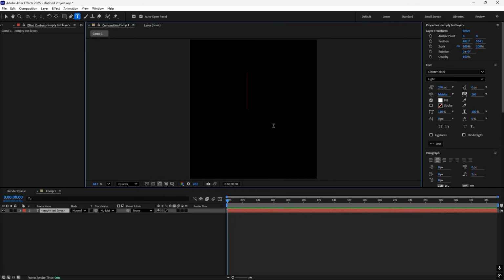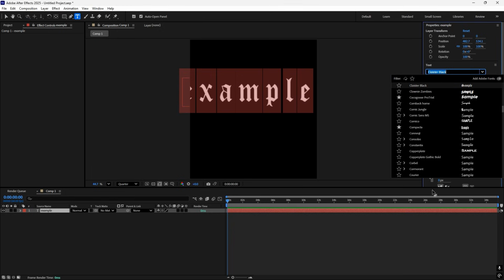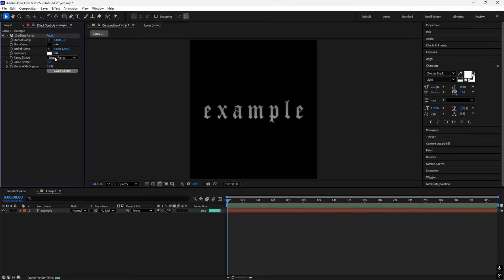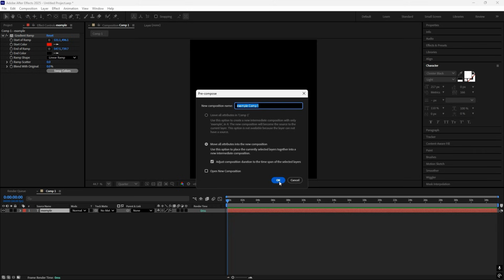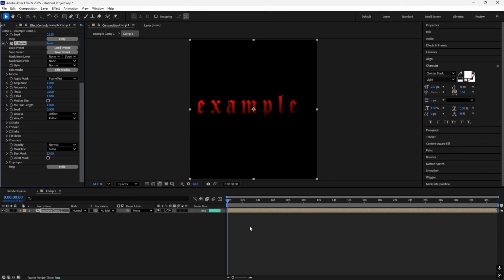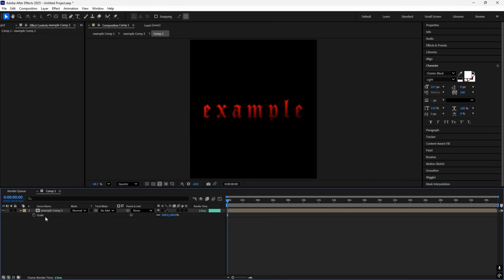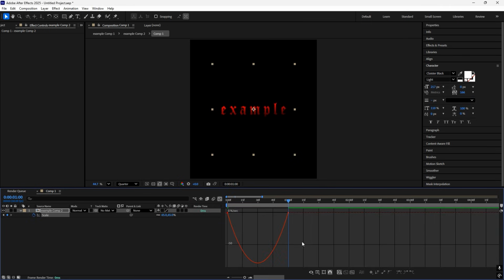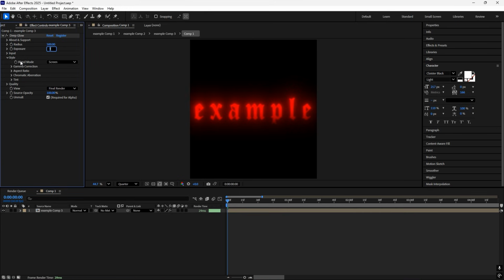Trending Outro Tutorial ( Free PJF) | After Effects Tutorial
Today I made an tutorial on How to make Outro using after effects hope you like it make sure to sub and like the video

How to make outro
Ai Watermark after effects
catch like outro after effects
after effects
after effects smooth animation